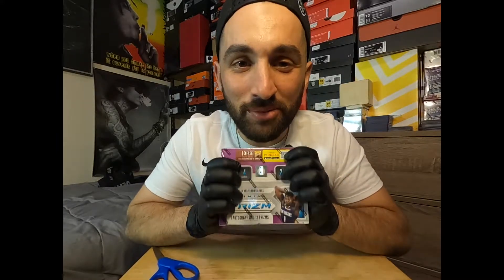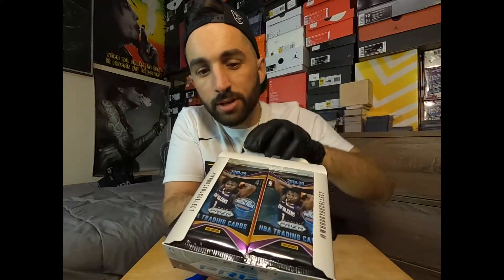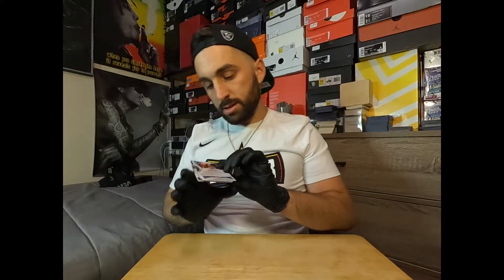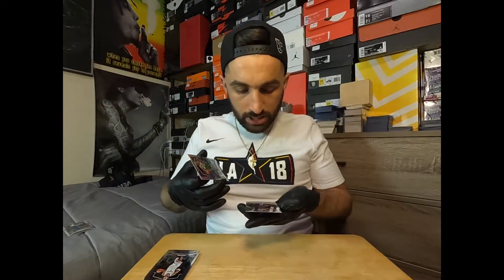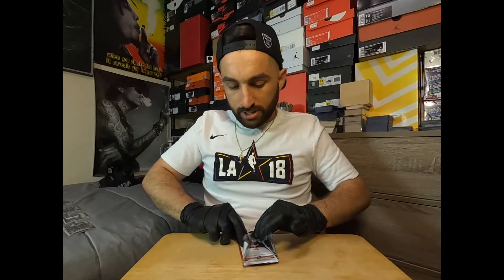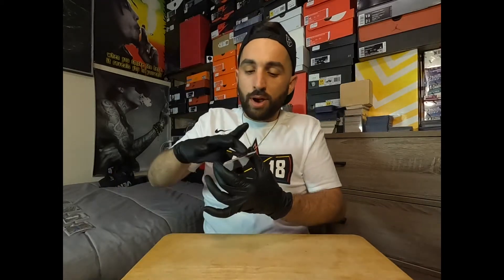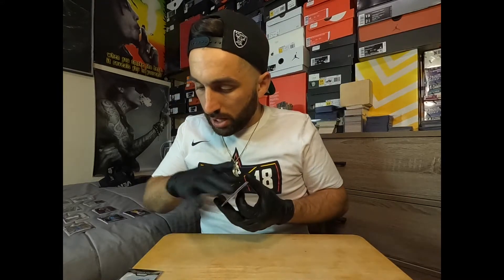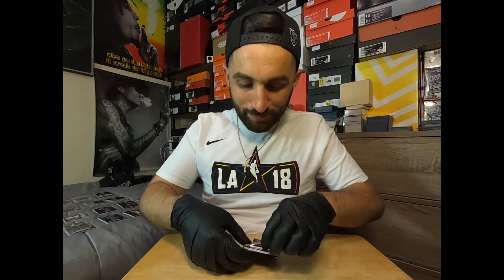2019-2020 Prizm Basketball Retail Ripping/Opening Vol. 1 (WE PULLED a JA and ZION card!!!!!!)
Thank you for stopping by and watching another videos, LET US KNOW WHAT YOU THOUGHT DOWN BELOWN IN THE COMMENT SECTION.!!

Tons of Cards available on my Ebay account!